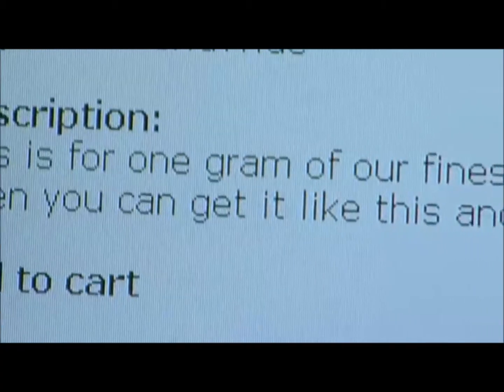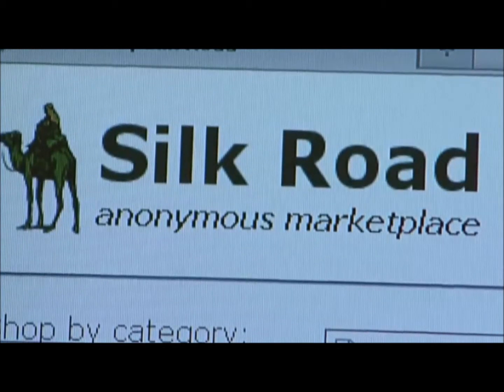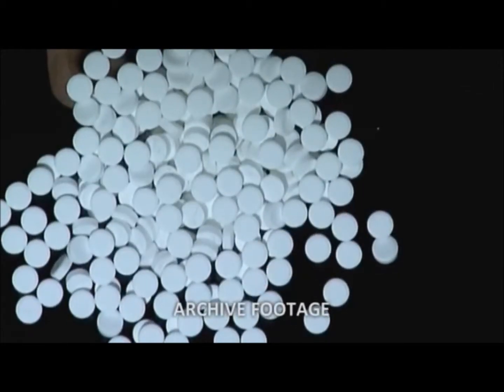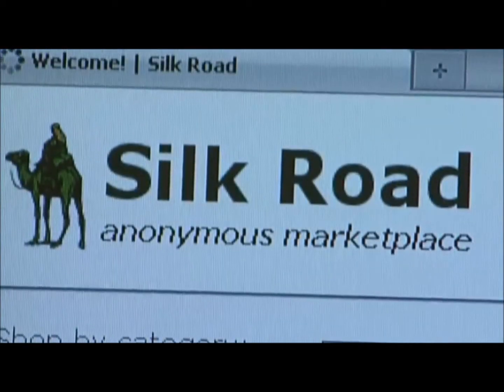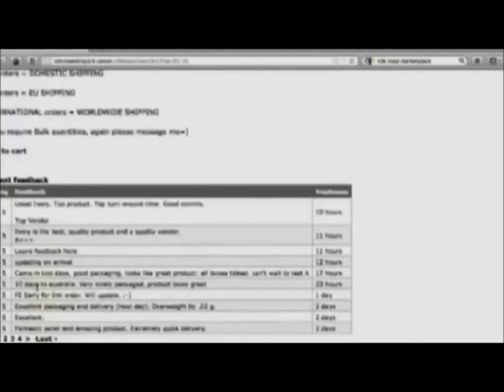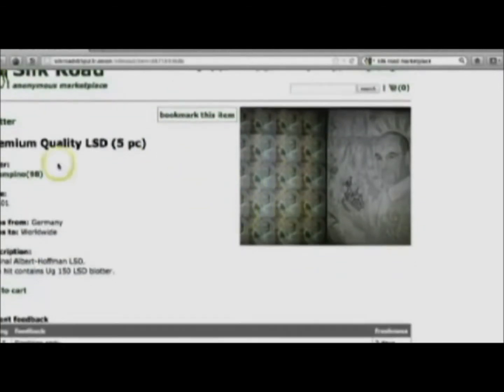Tor: Out of the Digital Matrix ; Into the hidden prodject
Social Ethics and Advances in Technology